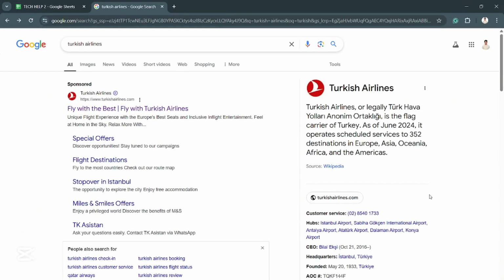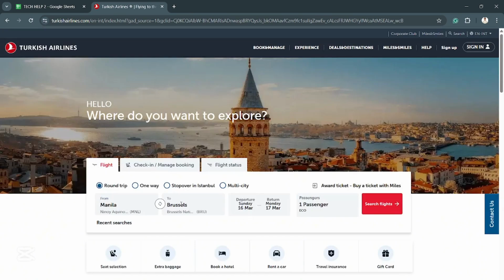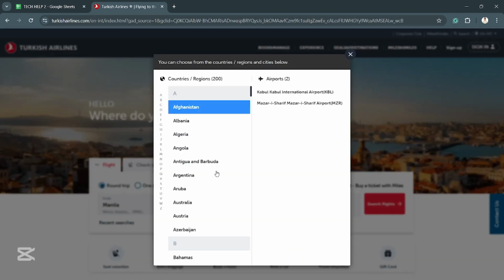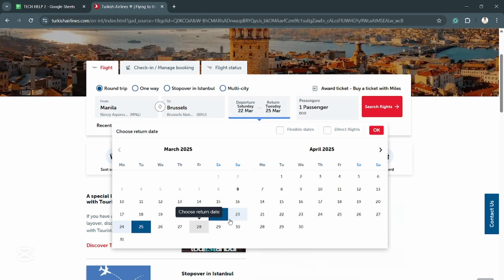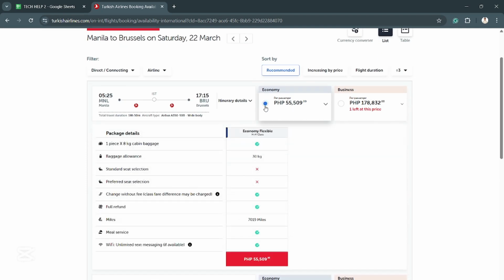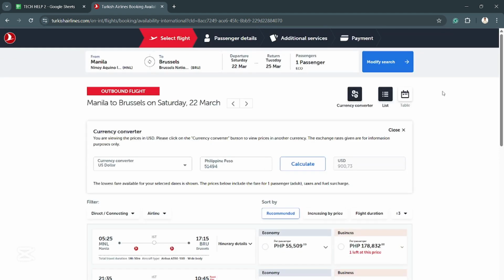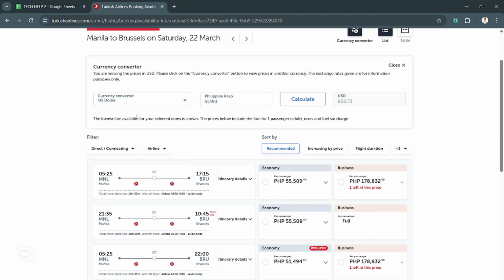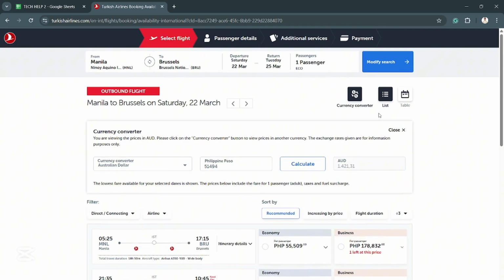How To CHANGE CURRENCY In Turkish Airlines Website (Quick And Easy)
In this Turkish Airlines tutorial, I'll show you how to change the currency on the Turkish Airlines website. The method is very simple and clearly described in the video. You will learn how to CHANGE CURRENCY in Turkish Airlines Website (2025). Regardless of your device, you will learn how to switch to your preferred currency and update payment settings.